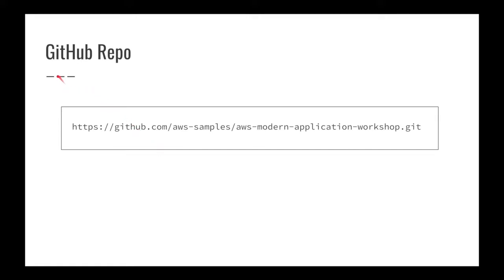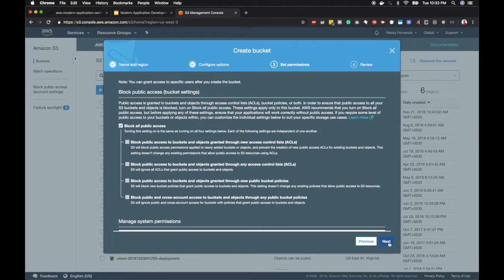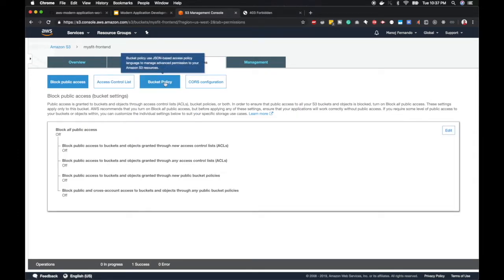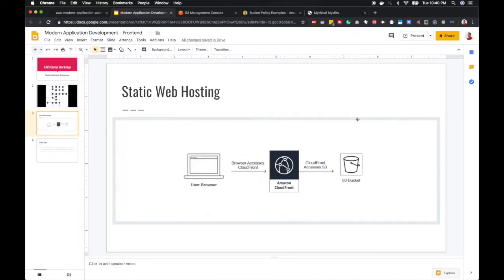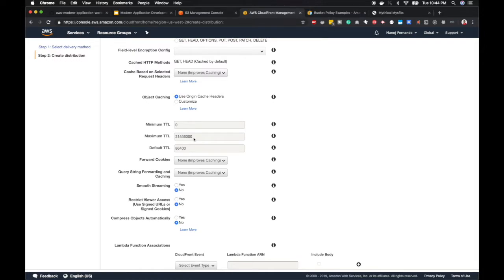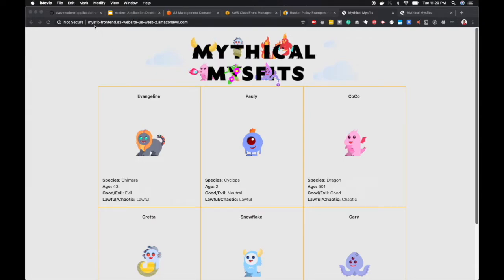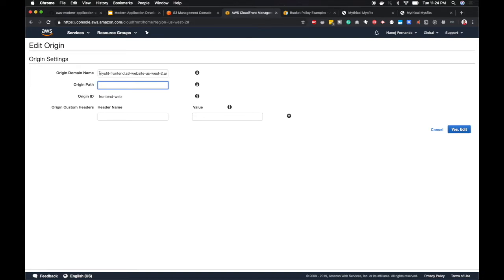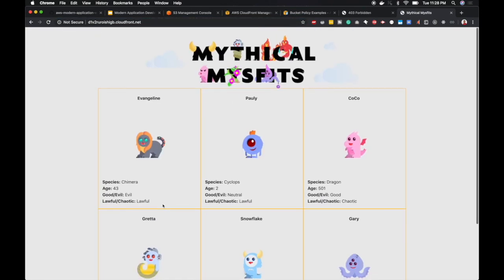2. S3 web hosting with CloudFront and OAI - AWS Console Demo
Enjoyed the video? Help me brew up more cloud content 🚀☕️ 👇 Check my Udemy course: Building REST APIs with Serverless Framework [For Beginners]

In this episode, you will learn about how to host a static website on S3 that is served via CloudFront and configure Origin Access Identity(OAI)